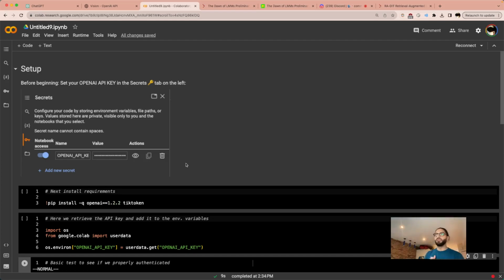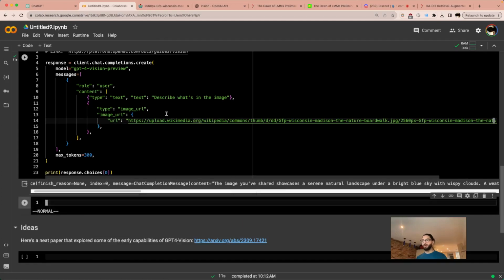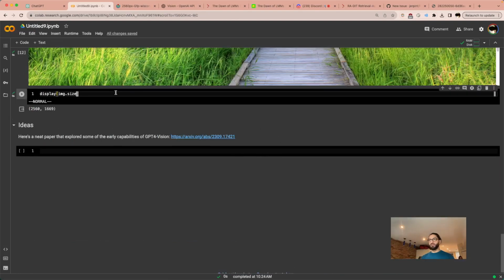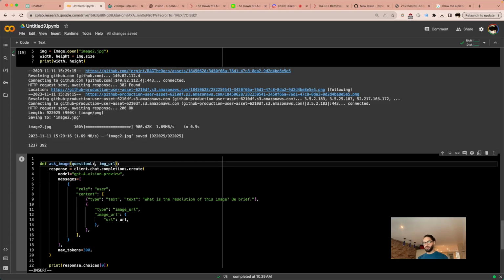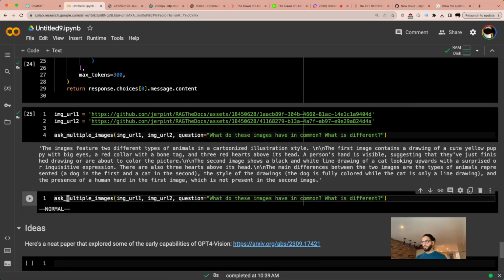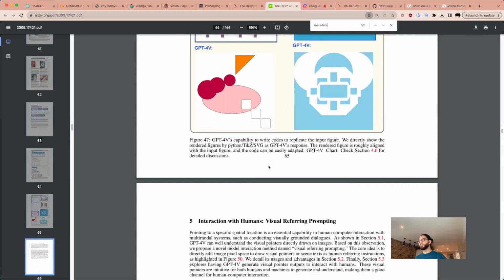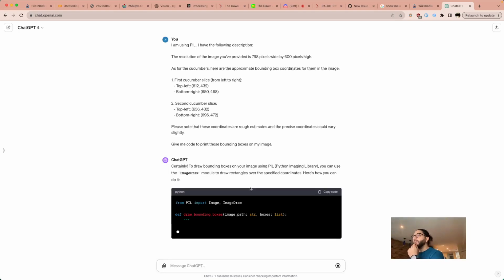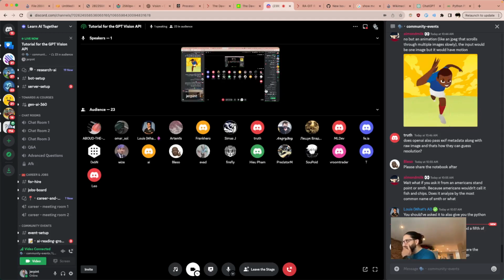Exploring the GPT4-Vision API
In this livestream I played around with the GPT4-Vision API and try to understand what it can do and how to use it.